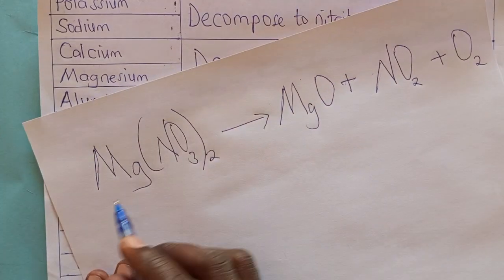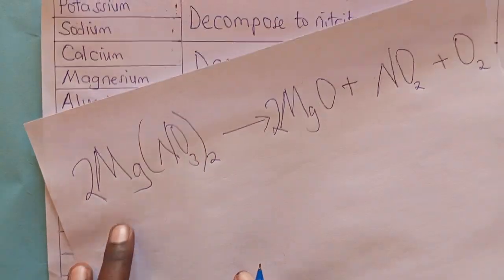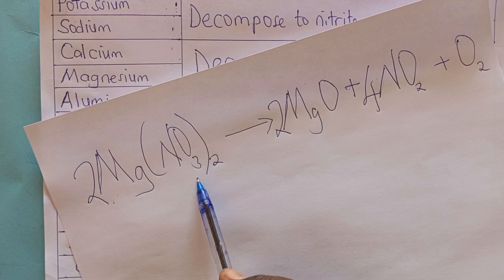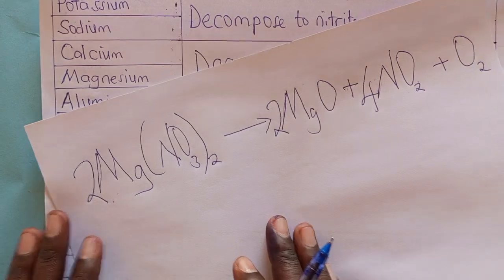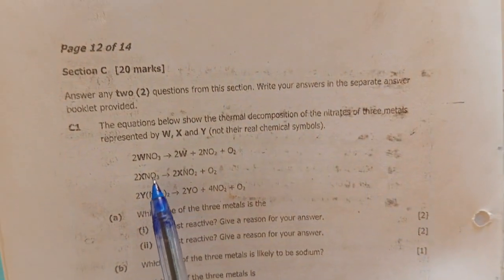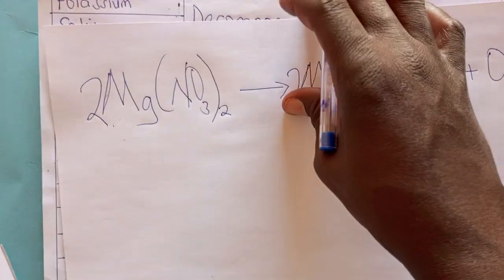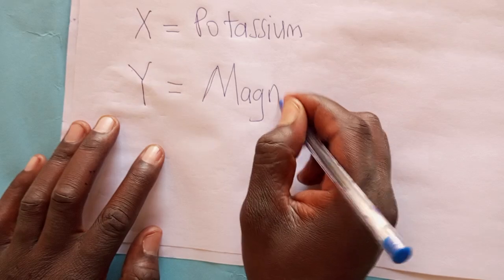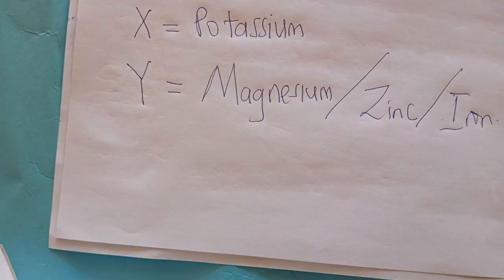GCE 2019 Science Paper 2 Question C1- Metals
In this video, I have further intensified and maximised explanations on Metals, particularly the effects of heat on Metal nitrates. Watch and enjoy!